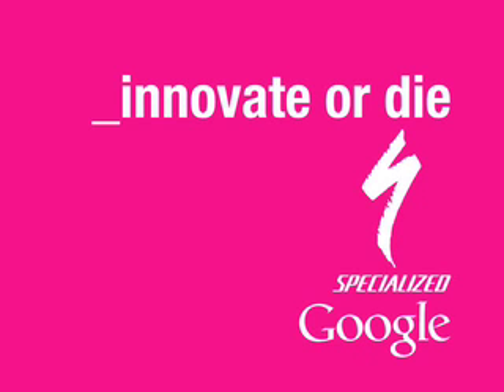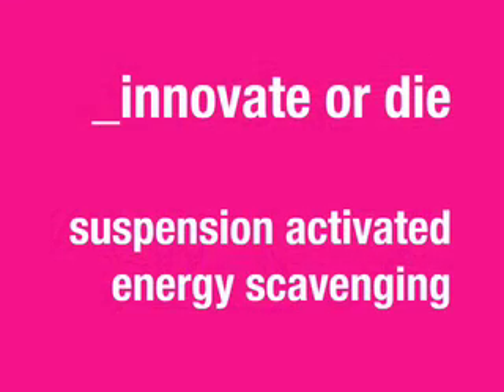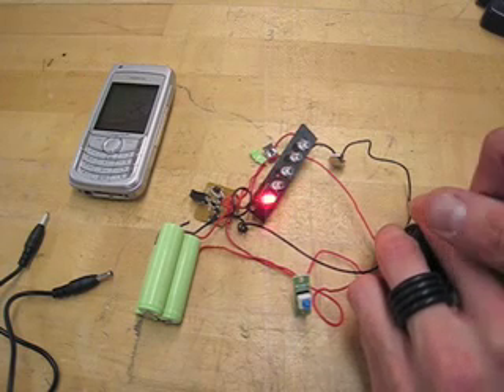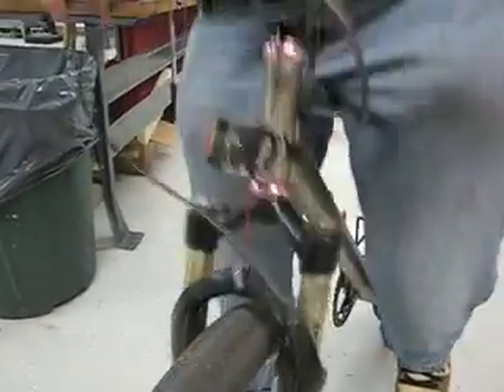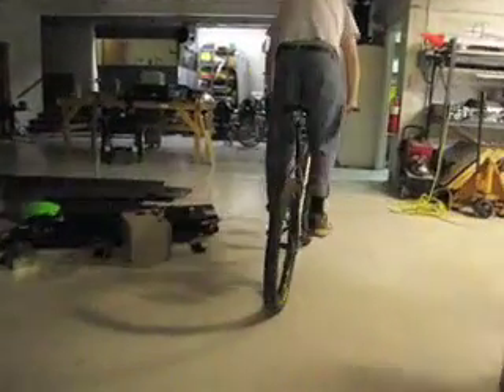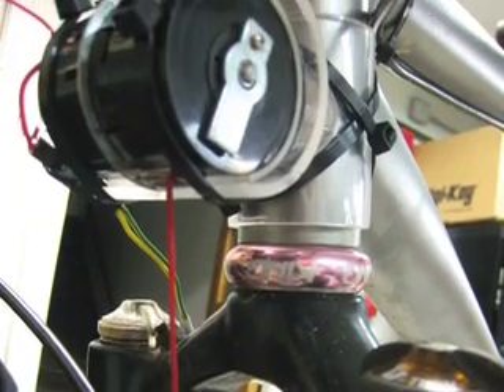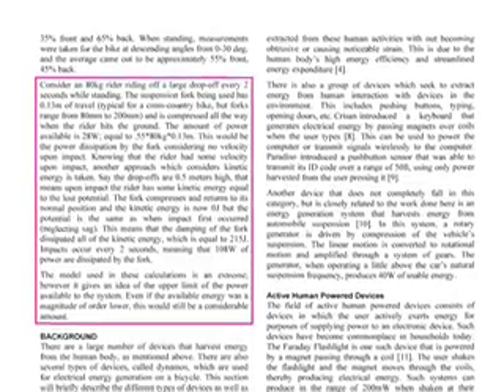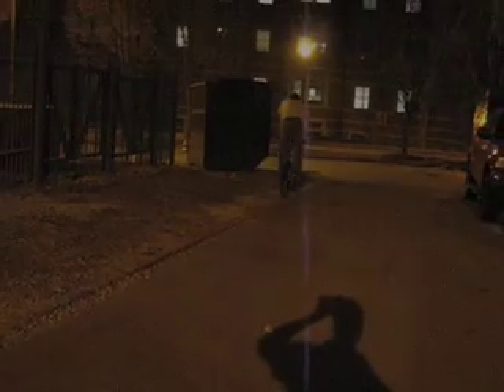GeorgiaTech_suspension_scavenging_innovate_or_die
We're collecting the kinetic energy dissipated through suspension travel to power onboard electronics such as LED lighting and cellphone charging.  By using a drawstring activated dynamo, similar to the pullstart on a lawnmower, a mechanical clutch engages the dynamo, which in turn charges a set of rechargeable batteries connected to a blinkie light.

While not specifically pedaling to create electricity, we're capturing the energy lost to suspension during the interaction of the bicycle and the environment. We all know the value of pedaling efficiency, and have experienced the frustration of using a regular friction dynamo to run a headlight.  By setting the dynamo on the suspension of the bike rather than the wheels, we're harnessing a lost energy source rather than restricting precious forward energy.

The idea is to replace the fork's dampening system with a generator system that can convert mechanical kinetic energy into electrical potential. In our example, We're using the fork's rebound to pull the string enagaging the dynamo and the compression to reset the system to neutral. One benefit of this setup as a final product would be the integration of the electrical generation system within the mechanical dampening system inside the fork, for a clean all inclusive solution.

Mark Duckworth: Master's Computer Science, Georgia Tech, graduates spring 2008

Jon Jowers: Master's Industrial Design, Georgia Tech, graduates spring 2009